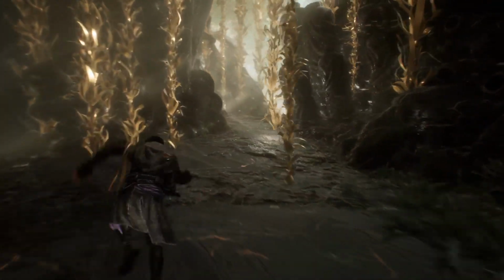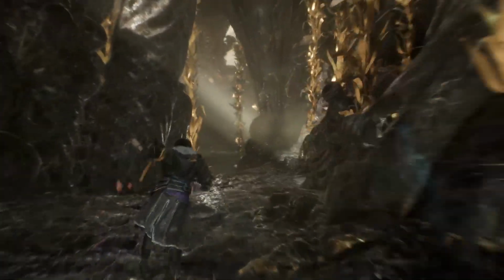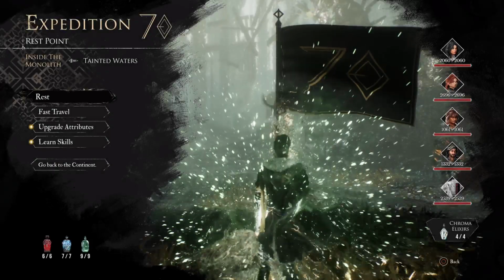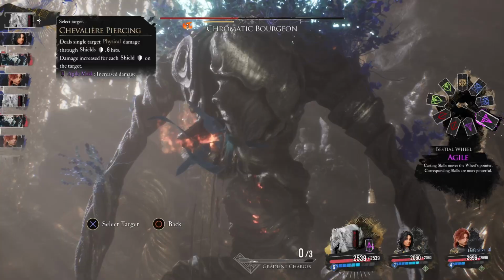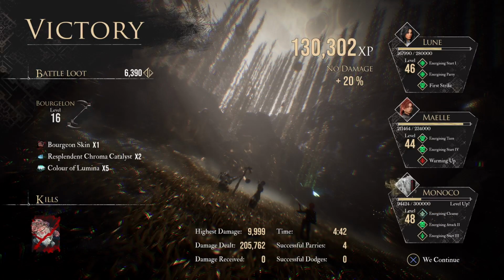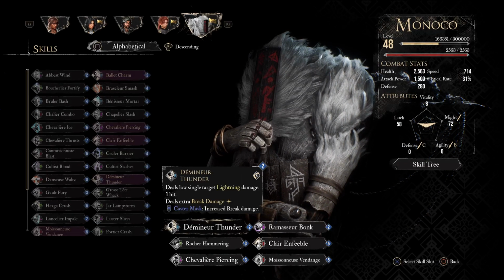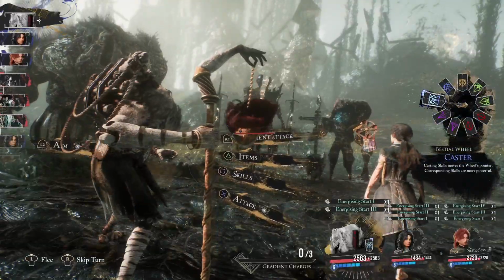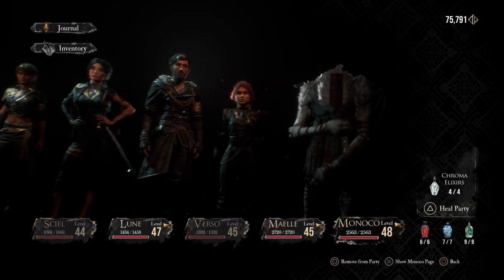Clair Obscur Exp 33: 20b Tainted Waters/Inside the Monolith (Chromatic Bourgeon)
2:30 - Merchant/Energising Cleanse/Fragaro (Monoco)/Veremum (Maelle)
6:12 - Chromatic Bourgeon Fight
11:17 - Bourgelon (Sciel)
11:58 - Stay Marked

For the Clair Obscur: Expedition 33 Google Workbook of Collectibles, Gear, Picto Locations, and Trophies, see: